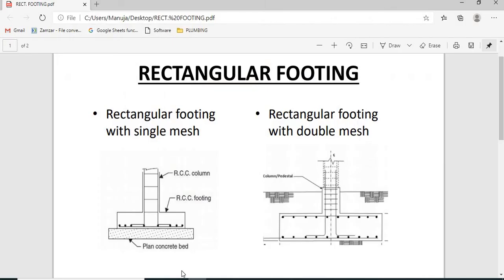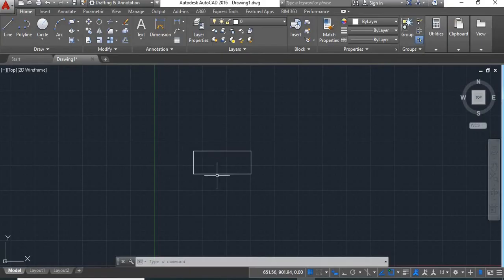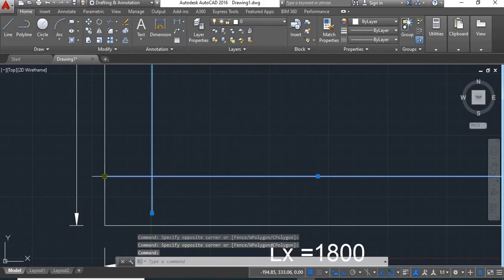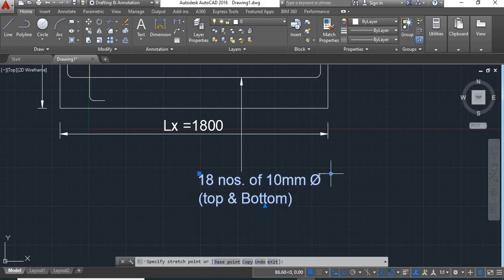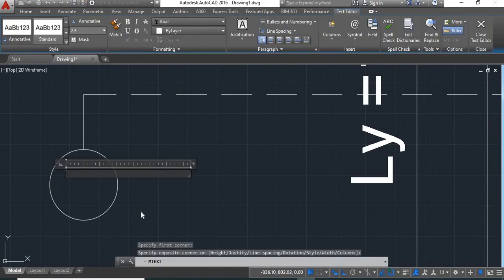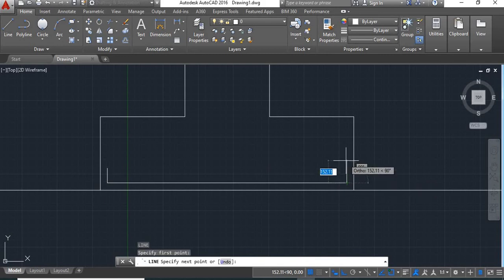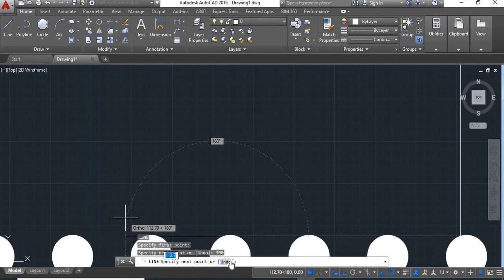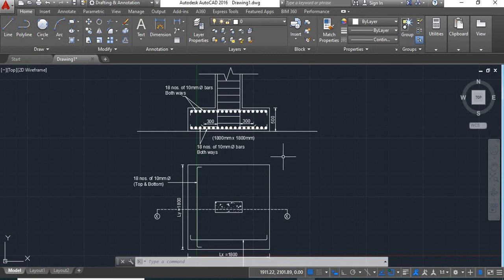How to do Steel Detailing of Rectangular Footing